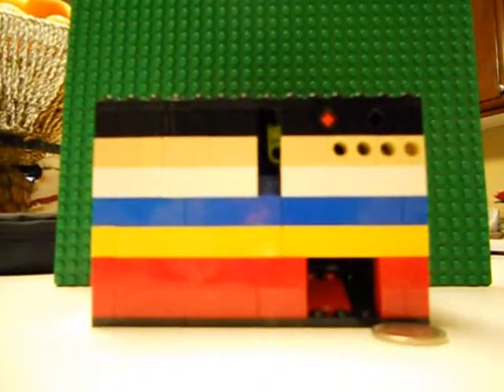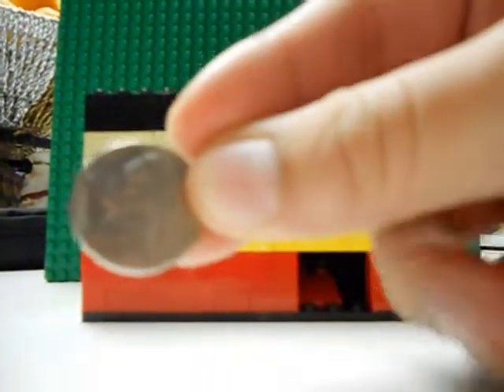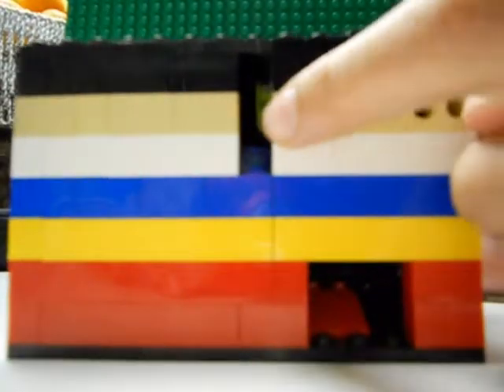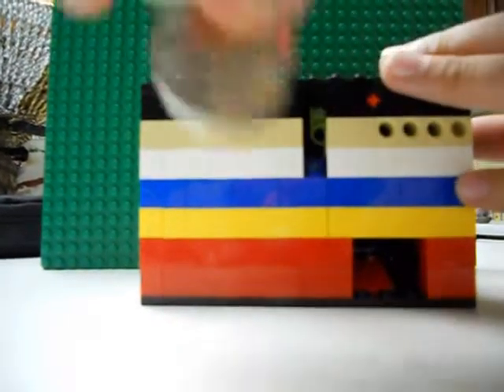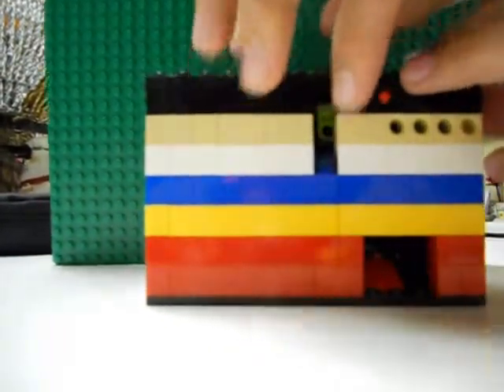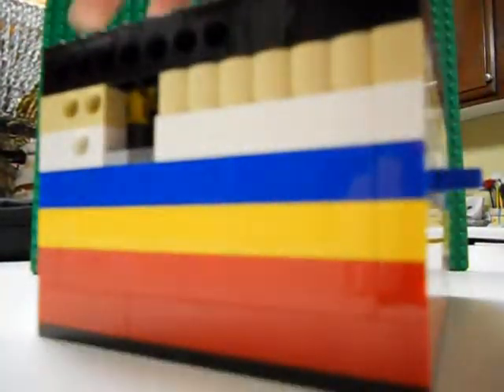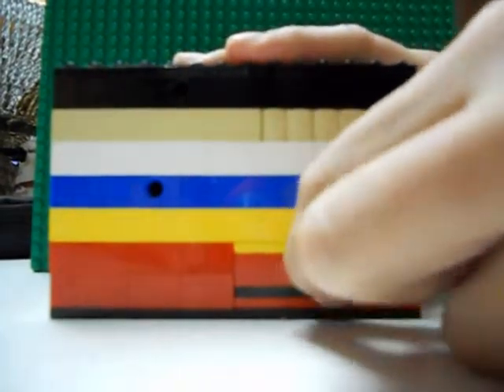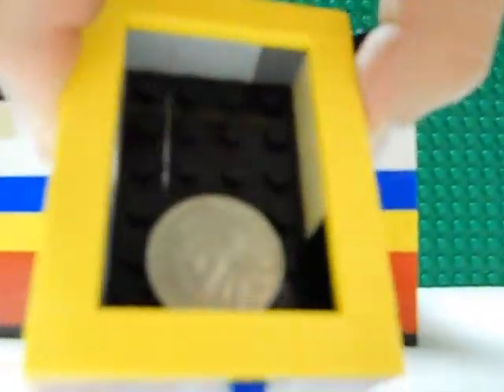Lego Gobstopper Machine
i had to do so many redos to make this machine lol